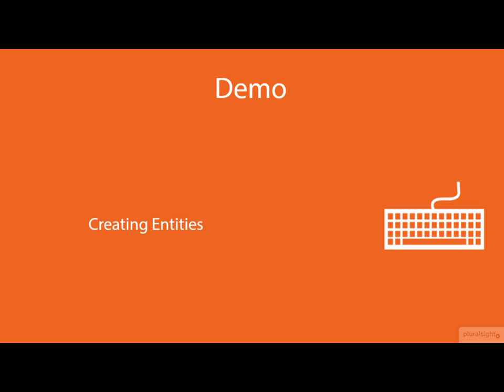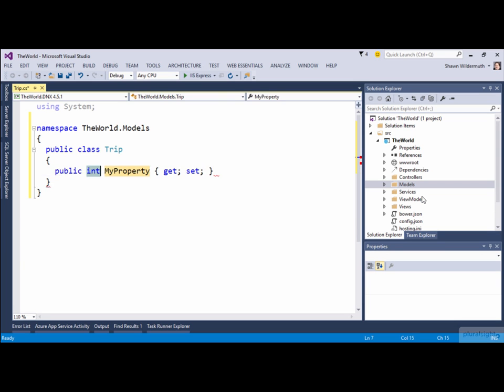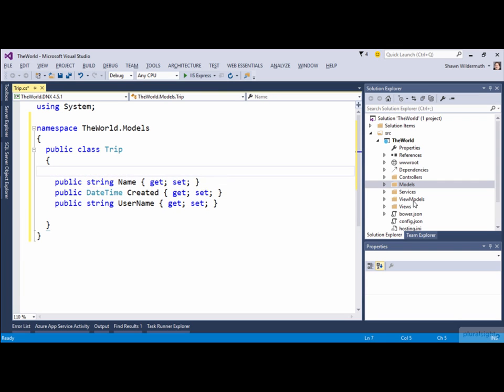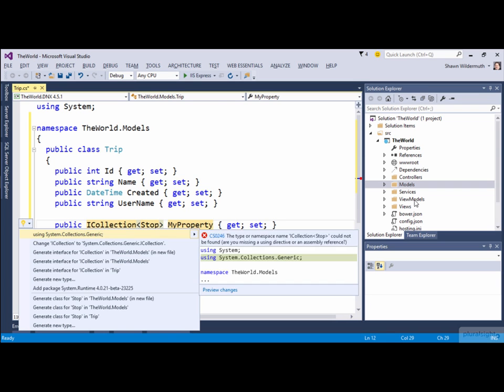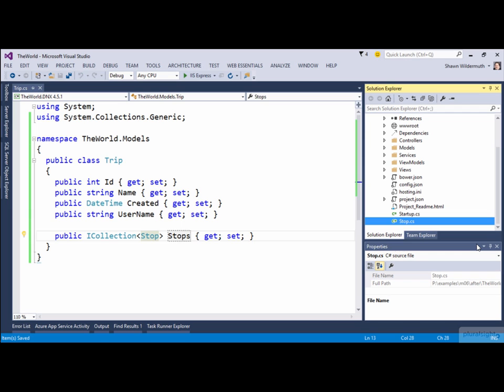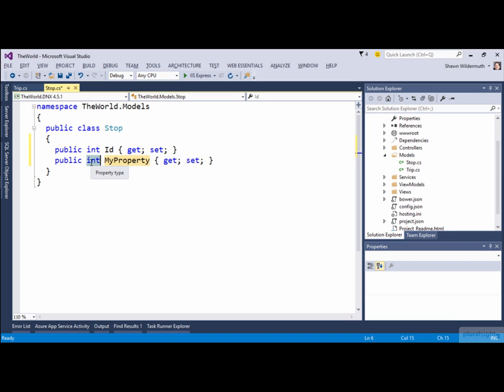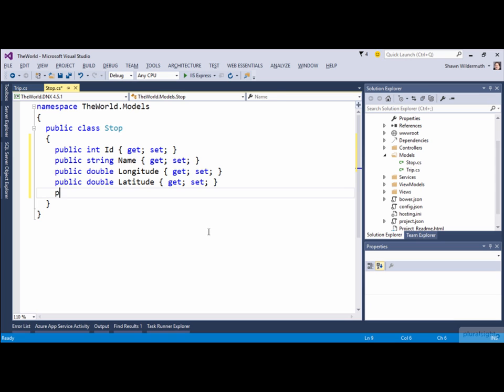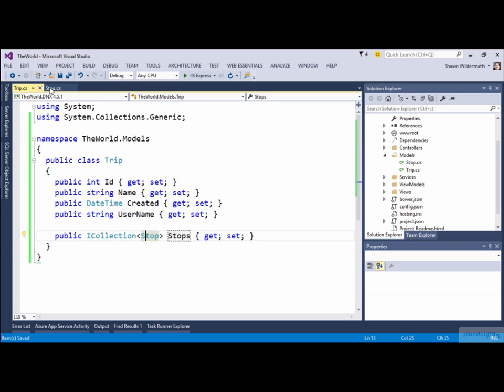06 02 Creating Entities